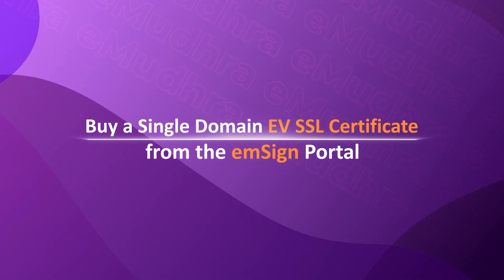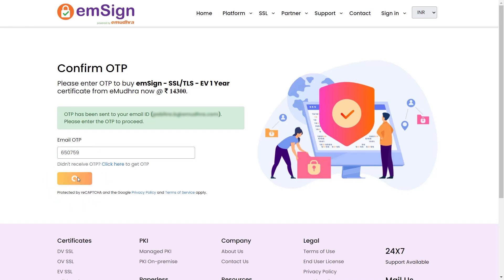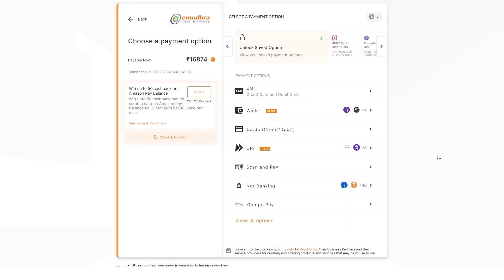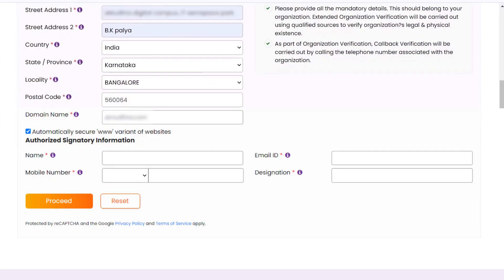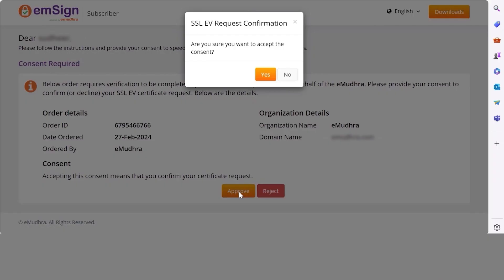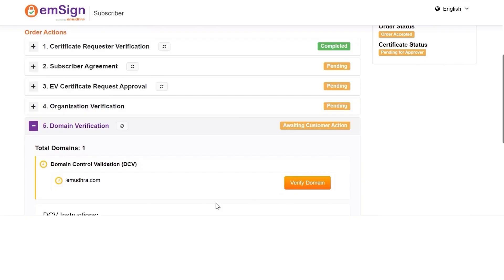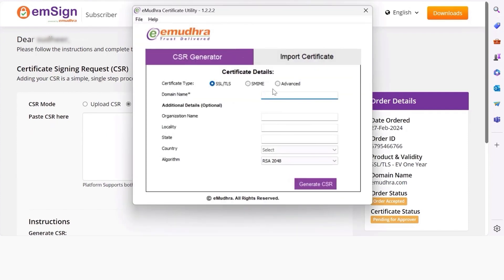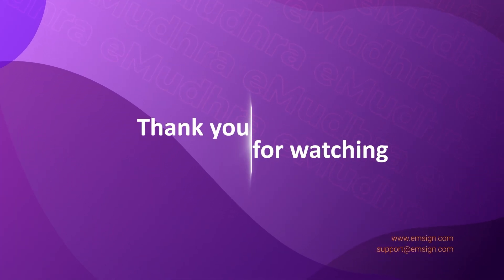How to Get EV SSL Certificate | Steps to Buy an Extended Validation Certificate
In today's digital landscape, website security is paramount. In this video, we'll show you how to elevate your website's security with an Extended Validation (EV) SSL Certificate from emSign.com. EV SSL certificates provide the highest level of trust and assurance for your visitors, displaying a green address bar in most browsers, indicating your site is thoroughly vetted and secure.

Here's what we'll cover:

    What is an EV SSL Certificate and Why You Need It
    Benefits of EV SSL, Including Increased Trust and Credibility
    Step-by-Step Guide to Obtaining an EV SSL Certificate from emSign.com
    Verification Process and Timeline
    Installation Tips and Best Practices
    Renewal and Management of Your EV SSL Certificate

Whether you run an e-commerce store, handle sensitive customer data, or simply want to boost trust in your website, an EV SSL certificate is a powerful tool. Follow along as we navigate the process together, ensuring your website is protected against cyber threats.